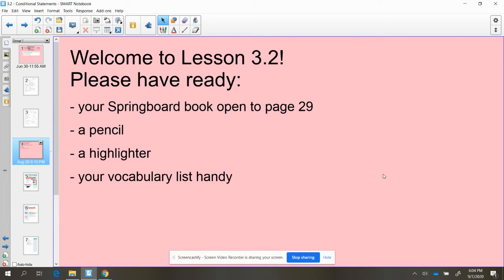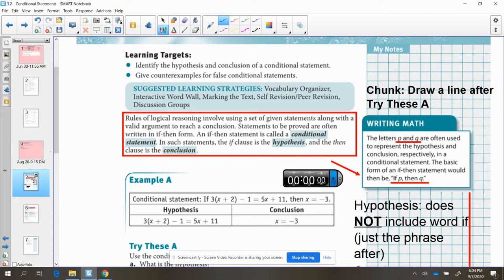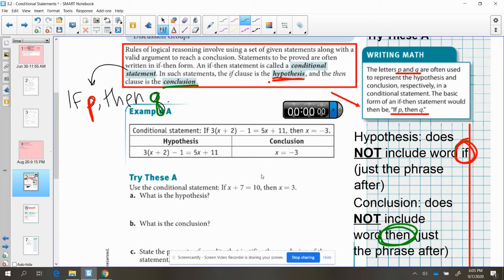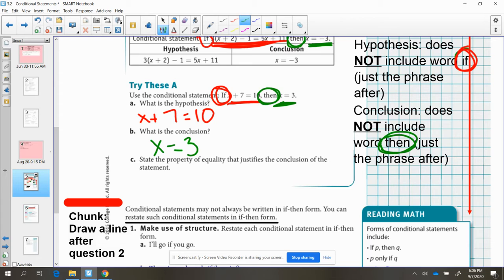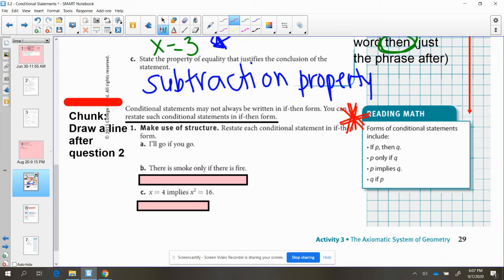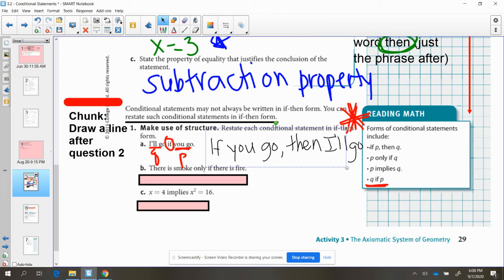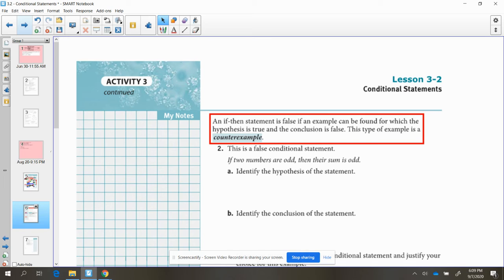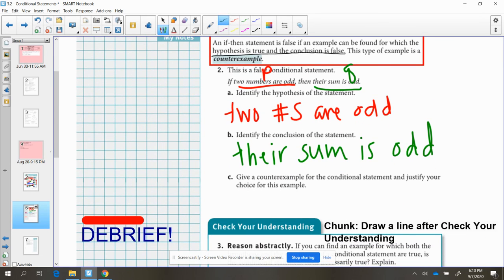Geo Lesson 3.2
This lesson explores new terminology including conditional statements, hypothesis, conclusion, and counterexample.